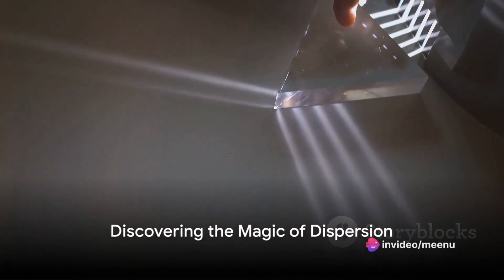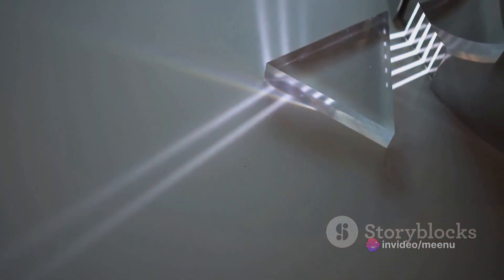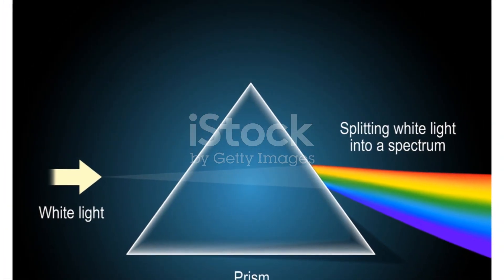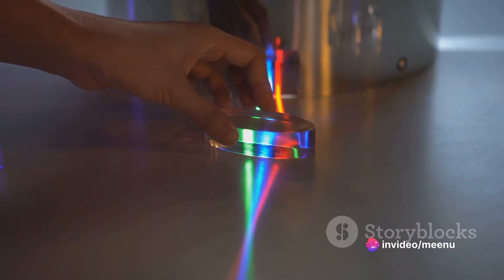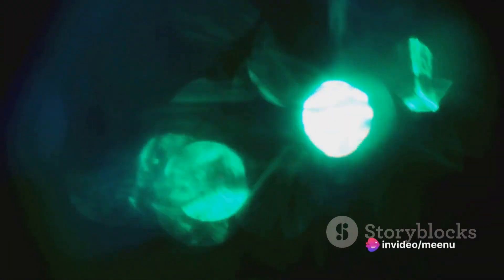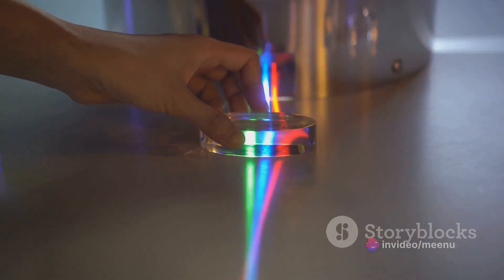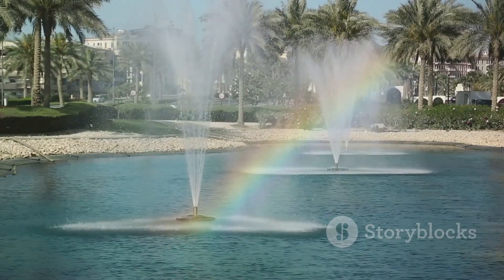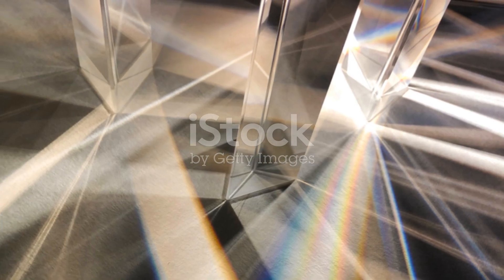what is dispersion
"Unveil the Secrets of Light: Discovering Light Dispersion with Dr. Smith! 🌈 Join our 15-year experienced scientist on an awe-inspiring journey through the fascinating world of light dispersion. Explore the magic of prismatic glass, unravel the mysteries of refraction, and witness the spectrum of colors emerge. From rainbows in nature to high-tech camera lenses, you'll learn how this mesmerizing phenomenon impacts our world. Get ready to be amazed by the beauty and complexity of science!